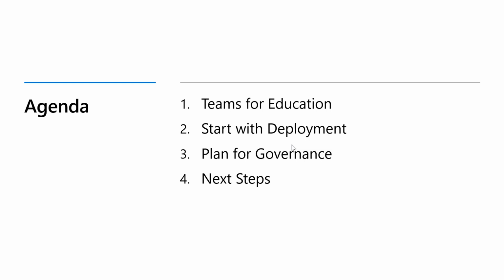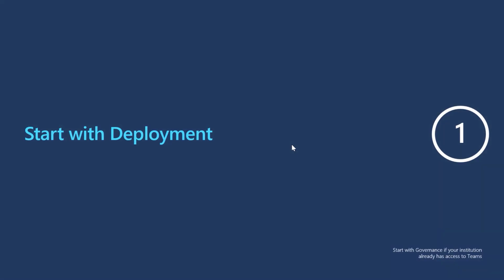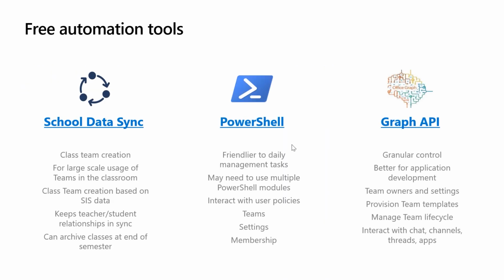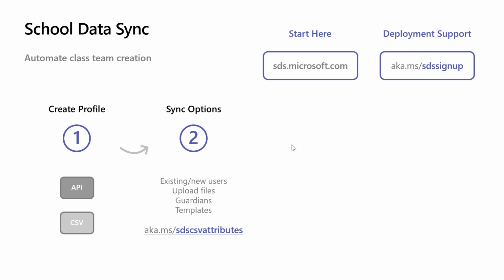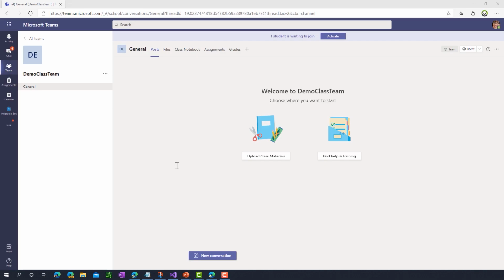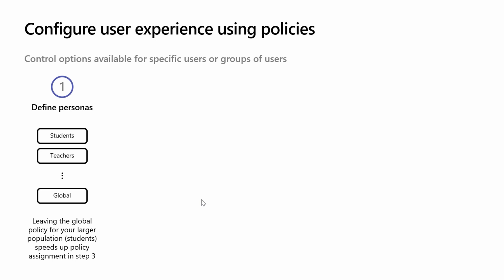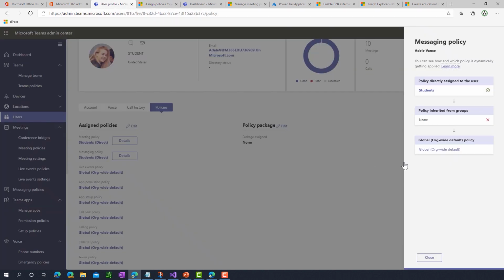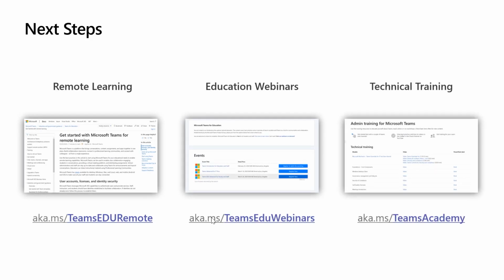Deployment and governance of Microsoft Teams for Education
Understand everything you’ll need to know for holistic governance for your educational institution. In this session, we’ll cover chat policies, meeting policies, app policies, assignments through groups, how to configure student safety, and methods for automating team class creation.